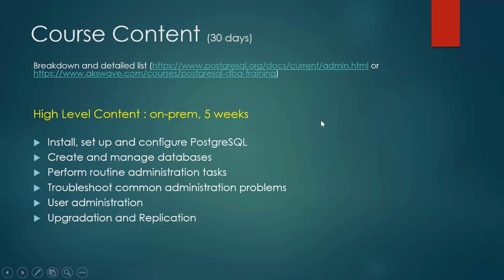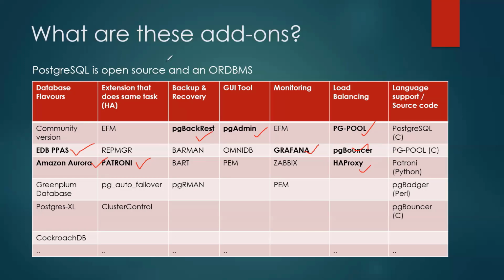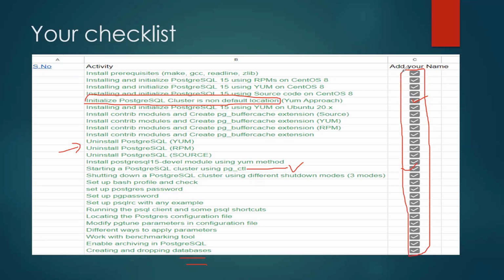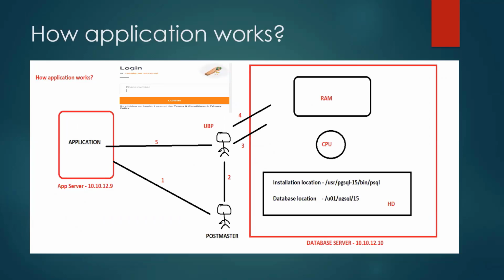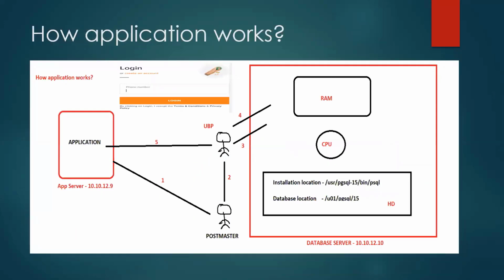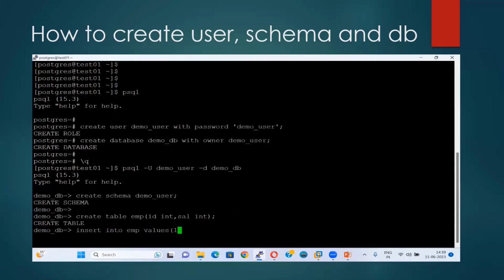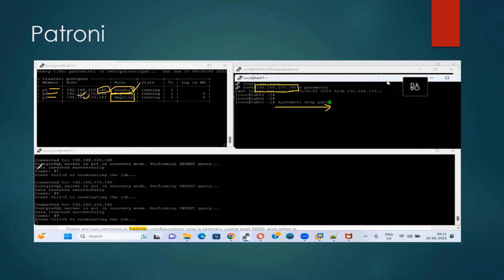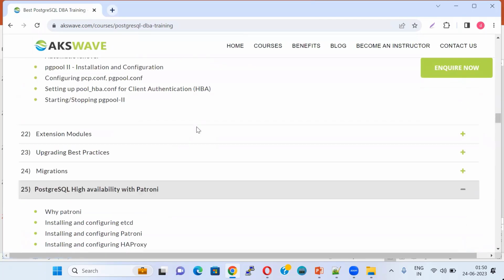Demo - PostgreSQL - AKS